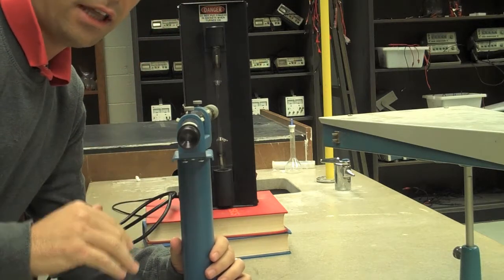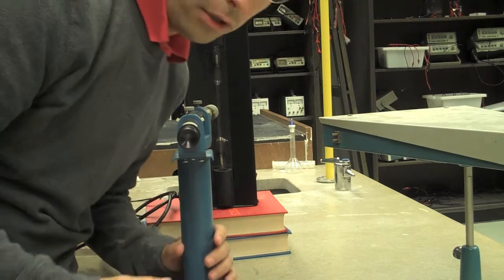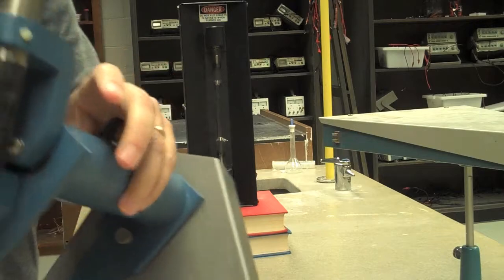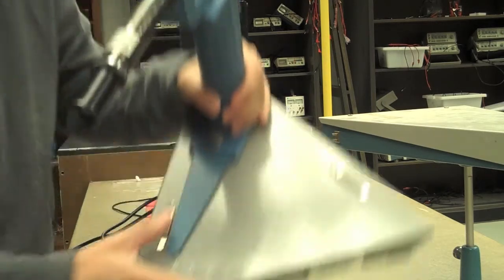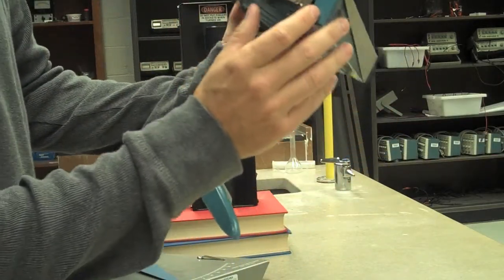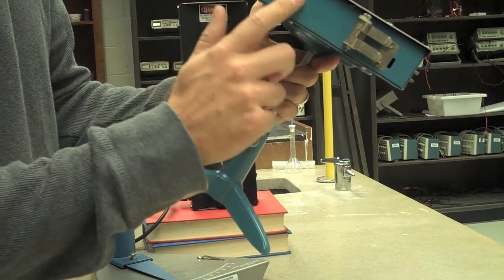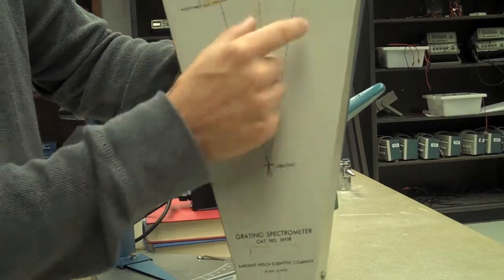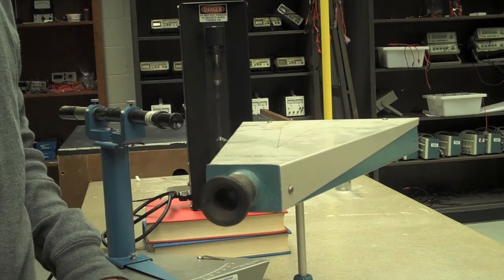An example of two spectroscopes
Here are two spectroscopes that are used in class.